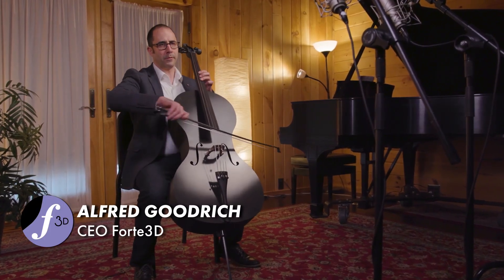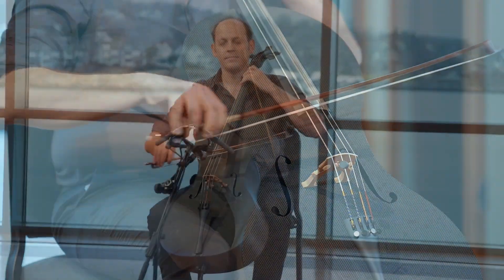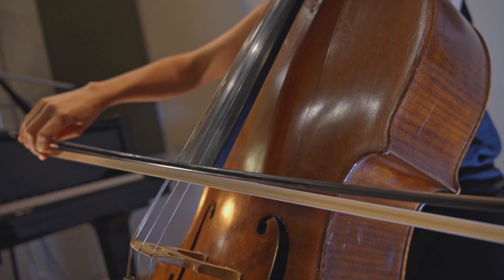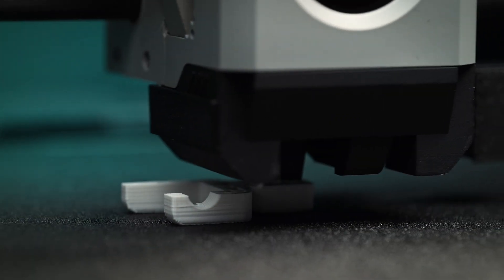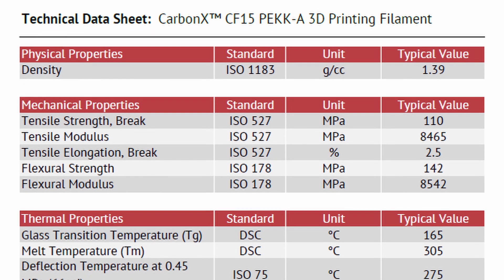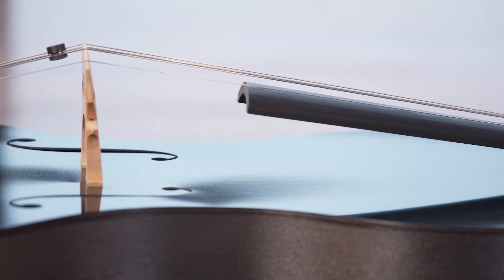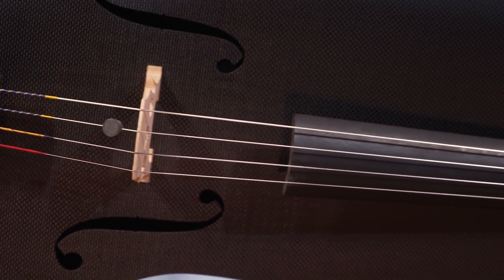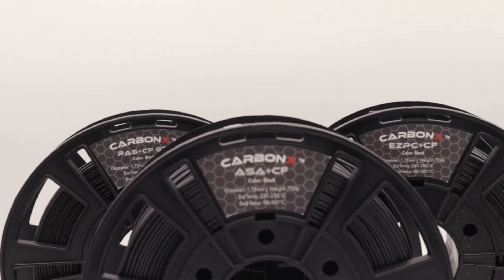Customer Highlight: Forte3D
Alfred Goodrich, the founder and CEO of Forte3D, recognized an opportunity to revolutionize the production of carbon fiber cellos. His vision was to lower production costs while enhancing cello design through additive manufacturing. To achieve this, Alfred turned to 3DXTECH’s consistent quality and expertise in carbon fiber filament. Recently, 3DXTECH was able to sit down with Alfred to discuss Forte3D’s journey and how our filament played a role.

Forte3D continues to innovate and produce affordable and accessible cellos. You can learn more about them at their

If you’re an innovator like Alfred and need a filament that offers superior stiffness, ease of printing, improved dimensional stability, and light weight parts, check out our CarbonX collection